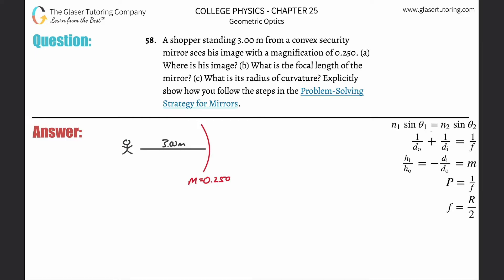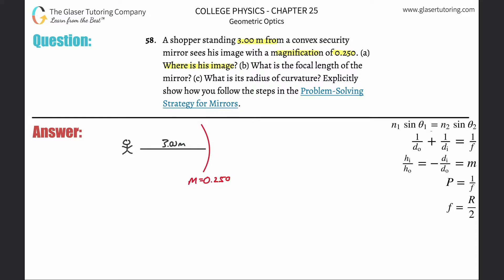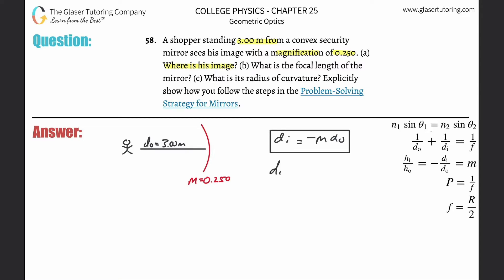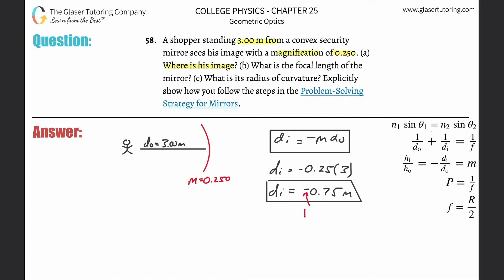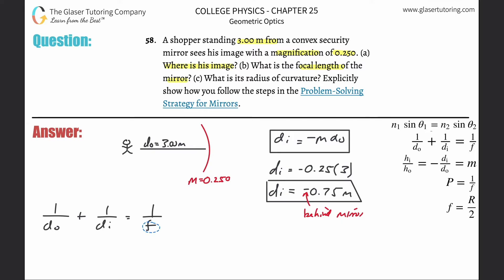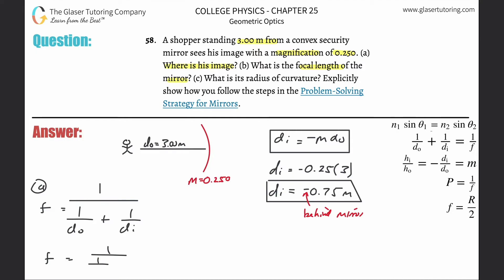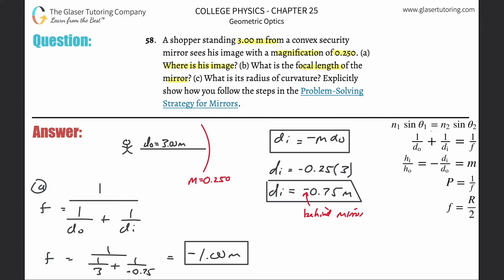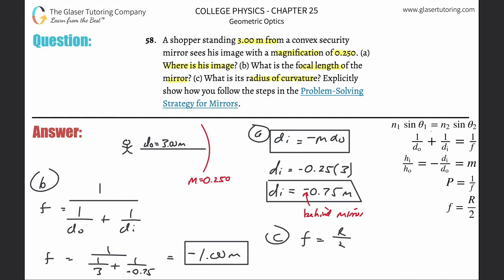25.58 | A shopper standing 3.00 m from a convex security mirror sees his image with a magnification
A shopper standing 3.00 m from a convex security mirror sees his image with a magnification of 0.250. (a) Where is his image? (b) What is the focal length of the mirror? (c) What is its radius of curvature? Explicitly show how you follow the steps in the Problem-Solving Strategy for Mirrors.